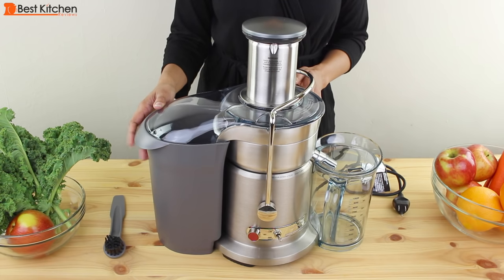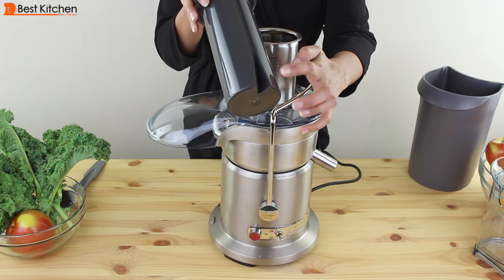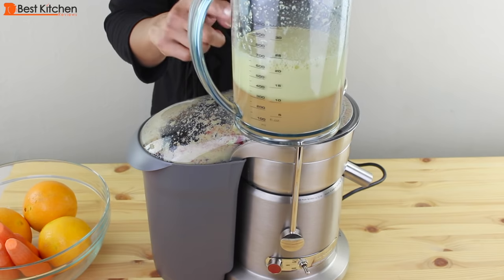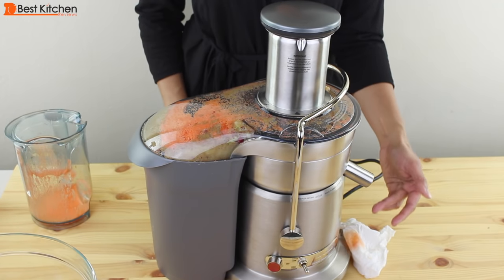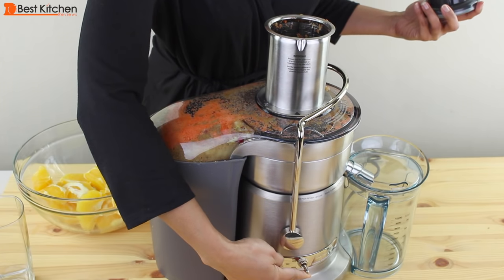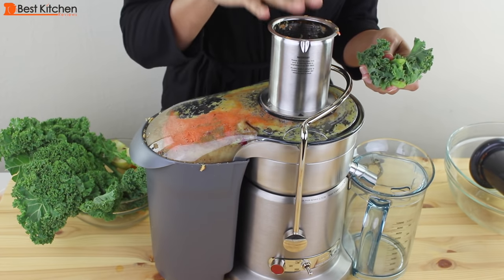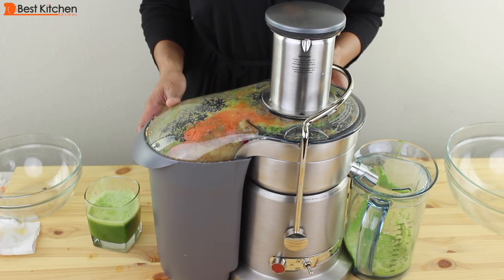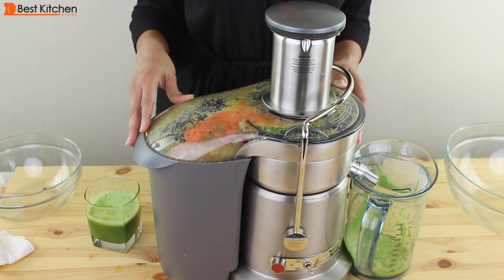Breville 800JEXL Juice Fountain Elite Review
Hi Guys, today I’m reviewing the Breville 800JEXL Juice Fountain Elite. It’s a 1000 watt juicer with 2 speed controls for juicing hard and soft produce.
LINK TO the Breville 800JEXL . The low speed of the Breville 800JEXL Juice Fountain Elite at 6500 RPM is for soft produce and high speed of 13,000 RPM for hard produce. There’s a red off button and a toggle switch for low or high speed.
It measures almost 17 inches tall and 16inches wide with the pitcher. It will take up some counter space since it is a large machine. The housing is die cast steel. The juicer comes with a stainless-steel micro-mesh filter, titanium plated cutting disk, juicing pitcher which holds 34 ounces and has a froth separator, large pulp container with integrated handle, cleaning brush and an instruction book with recipes. All the parts that come in contact with food are BPA free. There is cord storage at the bottom of the base. Even the plug is designed well because you can put your finger in it for ease of use. Breville calls it an assist plug.

I like the locking arm feature because there is no guessing, you know the unit is locked and ready to juice. The juicer will not turn on if the cover is not locked in place The feed tube is round and 3 inches in diameter. It should fit some fruits and vegetables whole. That saves you time by not having to cut up produce. The chute is inches tall so you can easily drop in long ingredients like carrots, cucumbers and celery. If the machine senses that it is overloaded, it will automatically shut down to prevent over-heating. The filter basket/disc and food pusher should be hand washed. Other parts can be put on the top rack of your dishwasher.

I’ll juice apples, carrots, oranges and kale to see how the Breville performs. First I’ll juice 3 medium apples. I’ve cut them in half to fit in the chute. After plugging in the unit, choose high or low speed to start the machine. Drop in the apples one by one and push down gently with the food pusher. That was really quick - 45 seconds. You saw there was no spraying of juice because the spout fits right into the pitcher and the cover is on.

Juice is very clear. I’ll taste it. It’s pure apple goodness. There’s no pulp in there.  The pulp is dry which is a good sign that most of the juice was extracted.

Next, I’ll juice carrots. These are big carrots and they’ll fit in the chute with no issues. The three carrots juiced quickly. There is no pulp in the juice.

The four oranges I juiced yielded 15 ounces which is a really good amount of juice.

I’ll roll up the kale as best as I can and try to fill most of the chute. Then push down gently with the food pusher. I’ll juice the apple. If you’re using baby greens, fill the chute with the greens and then push down gently. If you throw in a few at a time and push, you’ll get very little juice. Doesn’t clog like some of the other machines I’ve reviewed. Leaves can be stringy, but there was no clogging up the machine. The Breville just tore through the greens.

This makes really good compost or you can put it into your baked goods or soup.

Make sure you clean the juicer right after you finish juicing, especially the mesh filter. Use the brush to clean it thoroughly otherwise there will be food build up over time which can make juicing less efficient.

As for the noise, yes it’s a loud machine. It’s a centrifugal juicer and they will be loud. Masticating juicers are quieter.

I like the design of this Breville. It’s simple, elegant and looks gorgeous on your countertop. Everything just fits together well without any effort. It also juices very fast and yields a good amount of juice. It looks and feels like a solid machine.

Breville Juicer Review - Breville 800JEXL